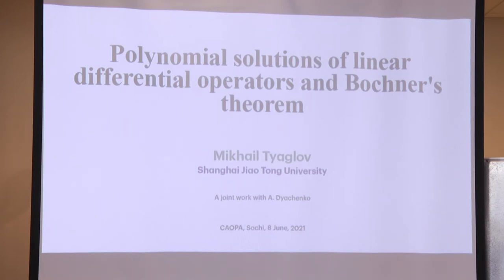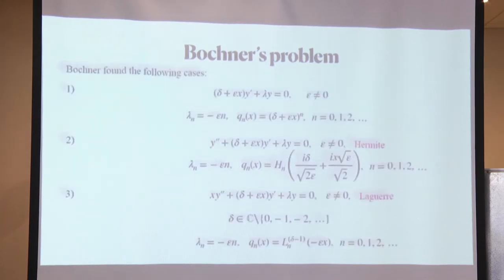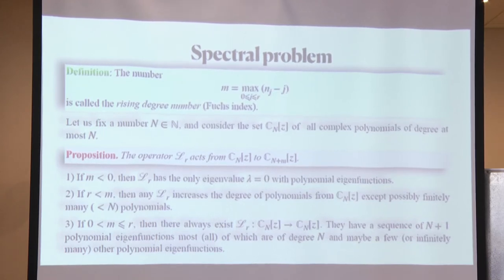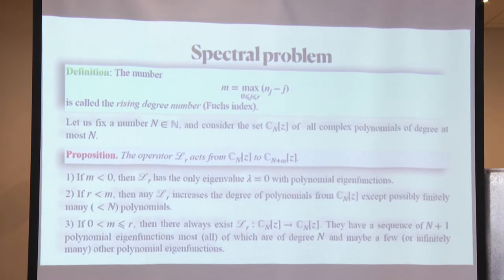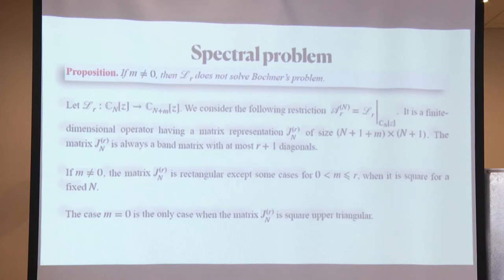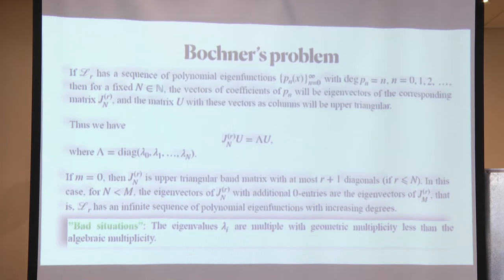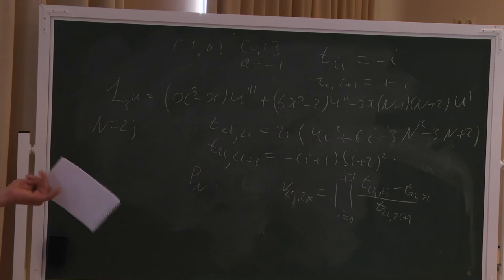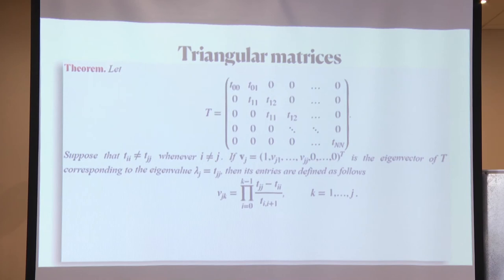Tyaglov Mikhail @ CAOPA 2021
Named "Polynomial solutions of linear differential operators and Bochner's theorem" this talk had place 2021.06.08 MSK 15:00 – 15:25.